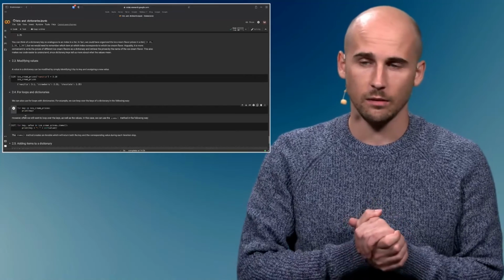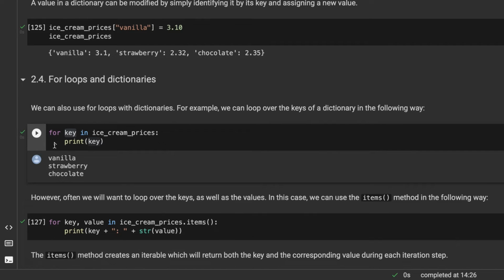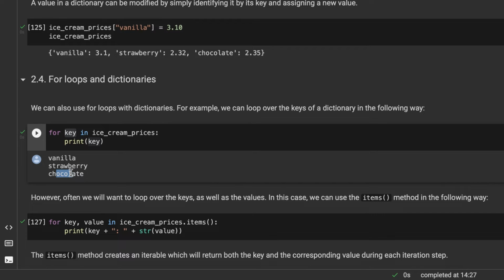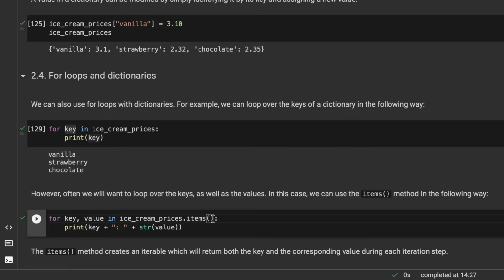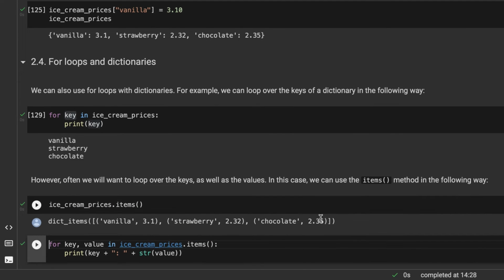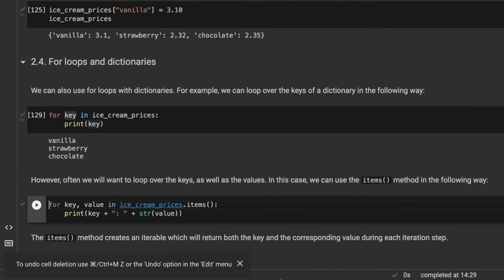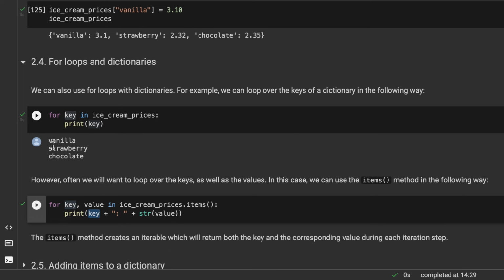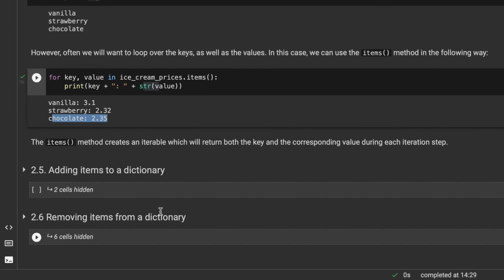Dictionaries - For loops - Python